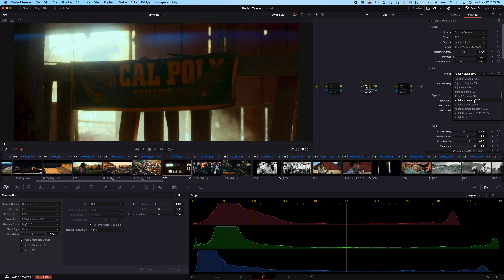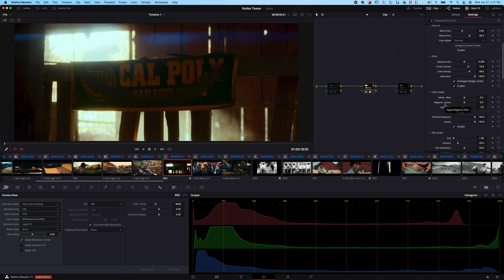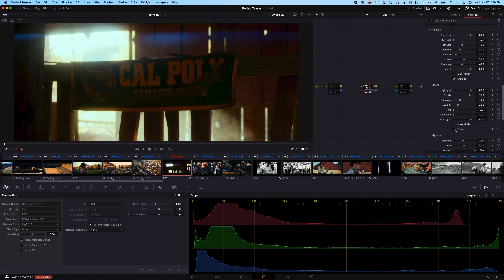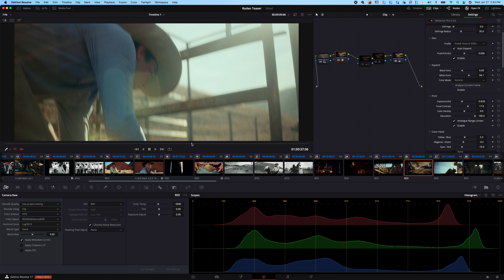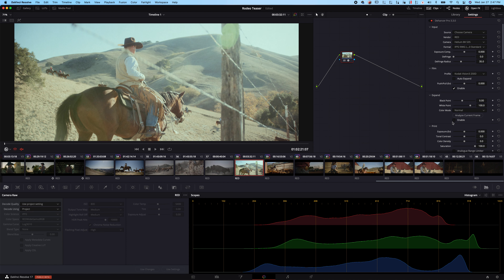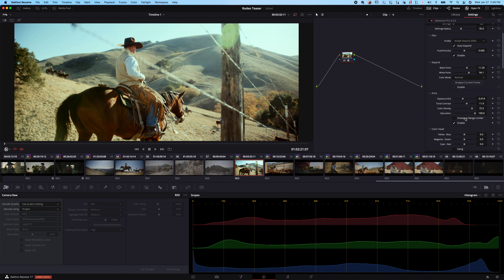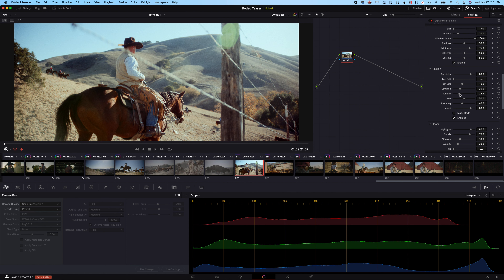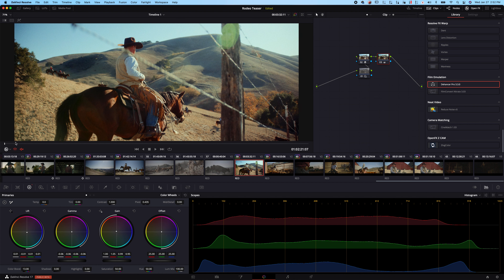Dehancer - New Film Emulation Tool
Checkout this new film emulation tool, another great option for us suckers who wish we could afford to shoot real film lol.

Also check out their blog for some more insane in depth info!